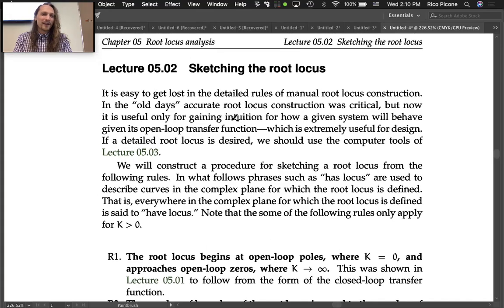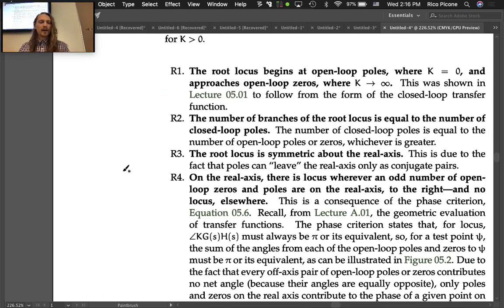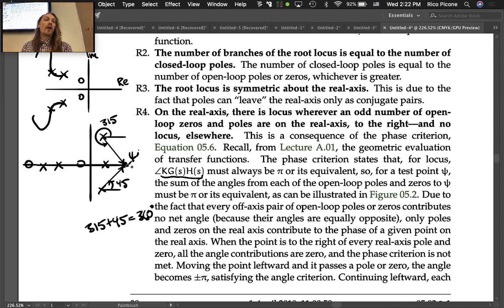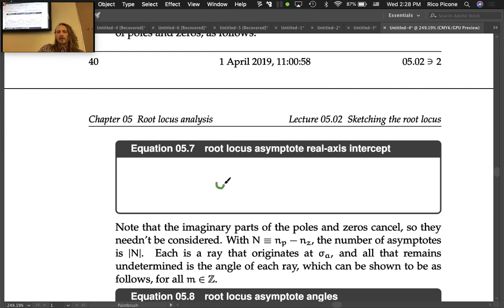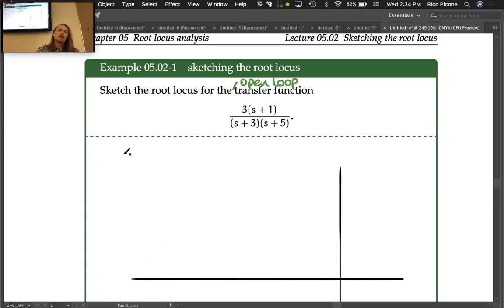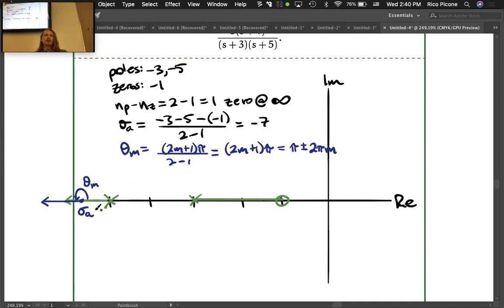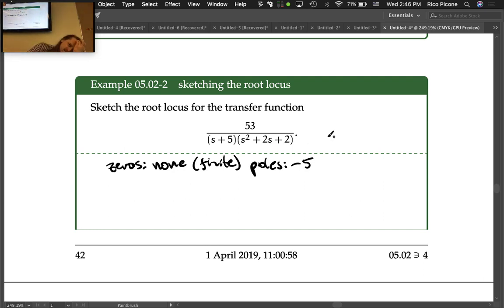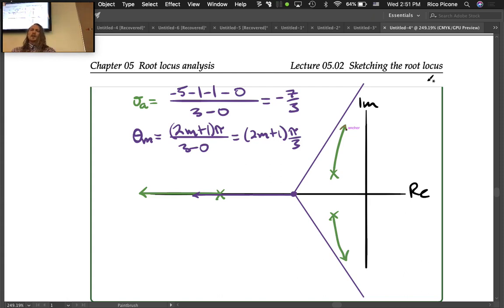05.02 Sketching the root locus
Wherein we learn to sketch the root locus. This lecture was recorded at Saint Martin's University in the Fall 2019 term as part of the course Control Systems I (see the course It is the property of the instructor Dr. Rico Picone.